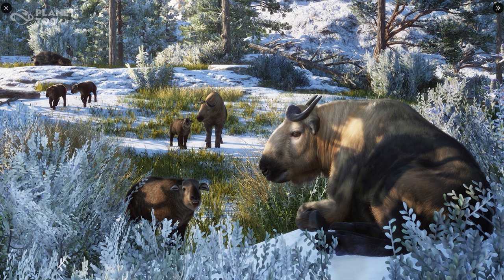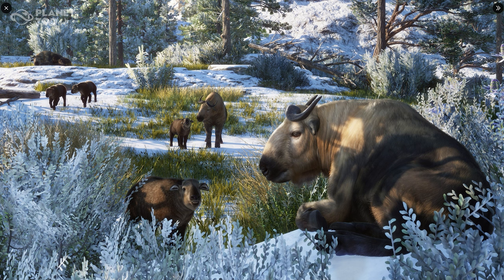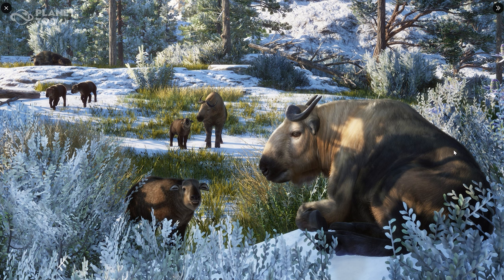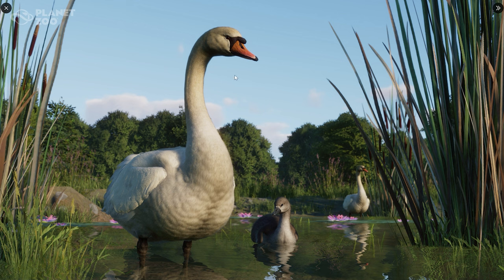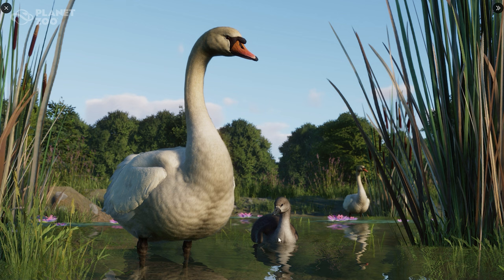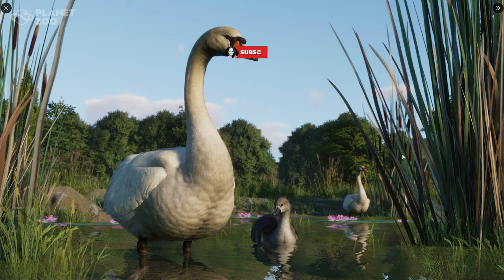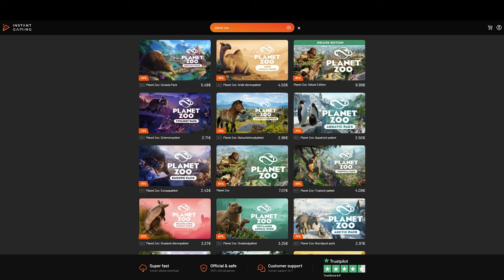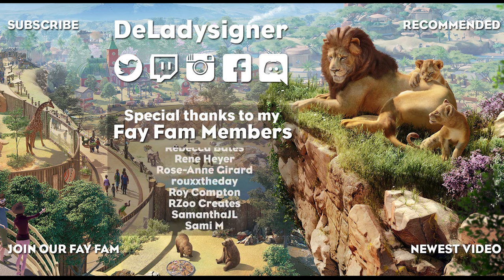▶ Mute Swan & Takin | Planet Zoo Eurasia Animal Pack DLC Screenshots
Planet Zoo Eurasia Animal Pack DLC Screenshots Breakdown of the Mute Swan and Takin | All New Animals: Wisent, Wild Boar, Wolverine, Takin, Saiga, Sloth Bear, Mute Swan and Hermann's Tortoise. Get a glimpse of this exciting new content dropping next to Free Update 1.16 on the 13th of December, 2023. Join me as we dive into this New Official Animal Pack Announcement Trailer and Screenshot Reveals as we go over all the Animals. Let me know your thoughts about the Planet Zoo Eurasia Animal Pack in the comments down below and make sure to subscribe to not miss out on any Planet Zoo News and Updates! Much love, DeLady

➤ Special thanks to Herman Hardin and Paul Harrison for being Golden Fay Fam Members via YouTube! You guys are amazing!